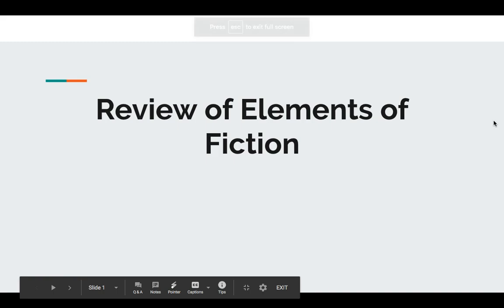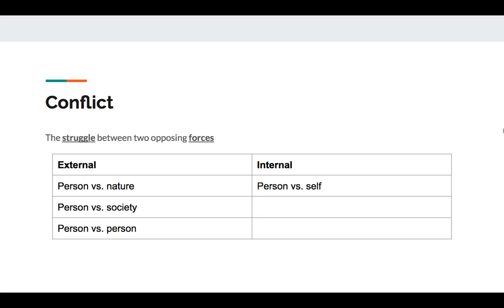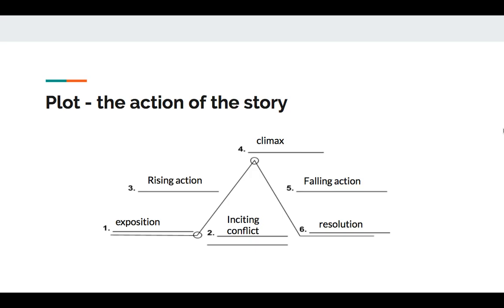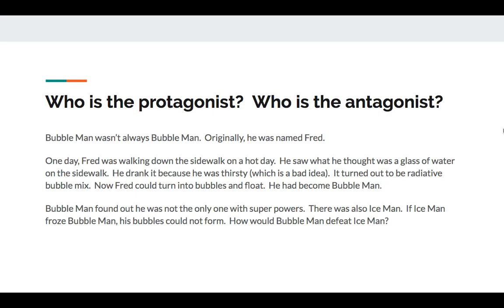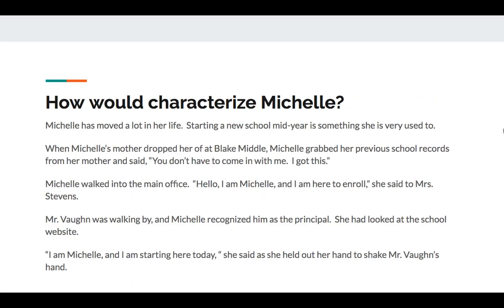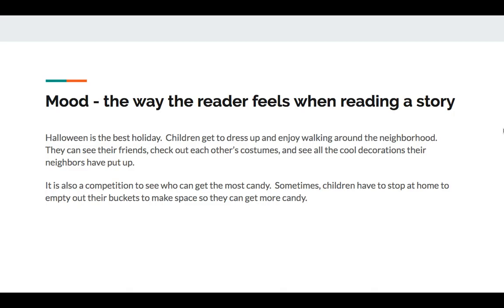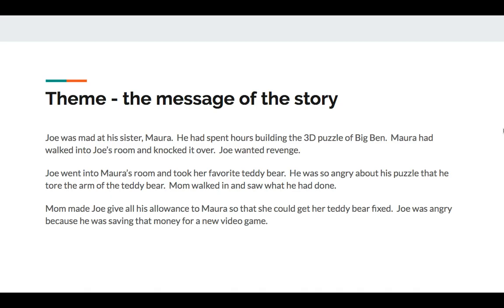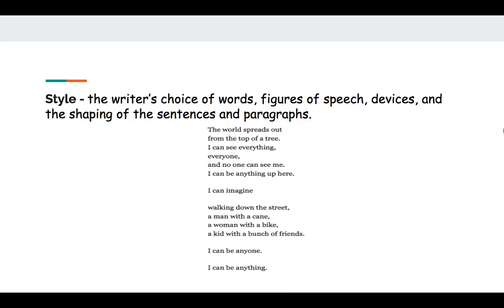Review of Elements of Fiction